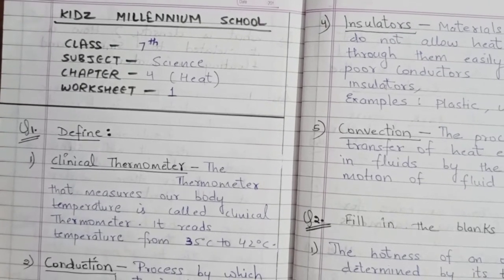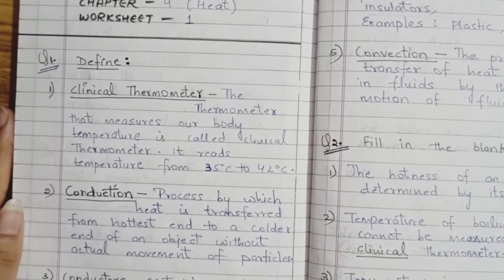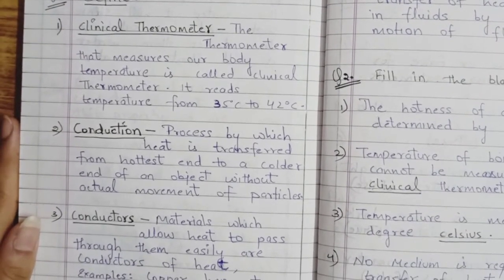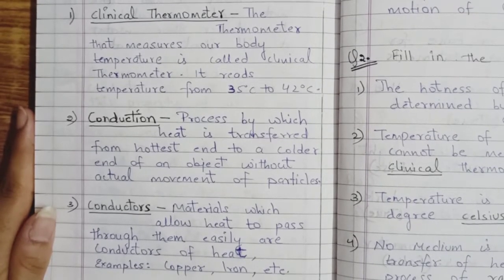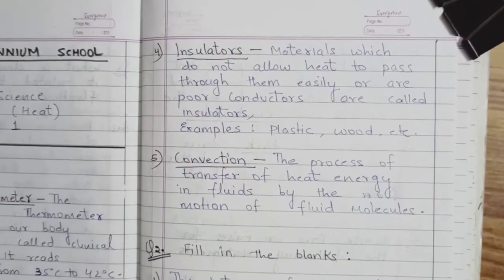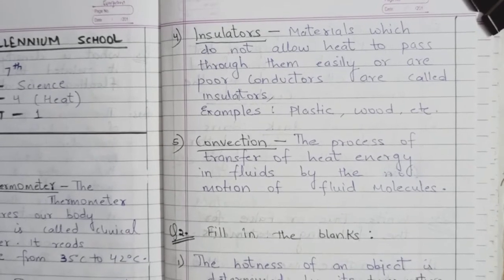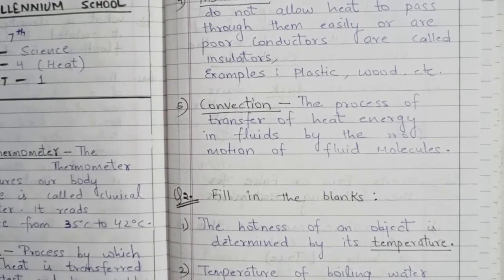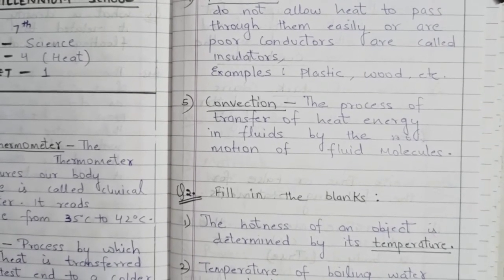Heat (Class-VII, Sci - Worksheet - 1, Ch-4) | KIDZ MILLENNIUM SCHOOL, ROORKEE